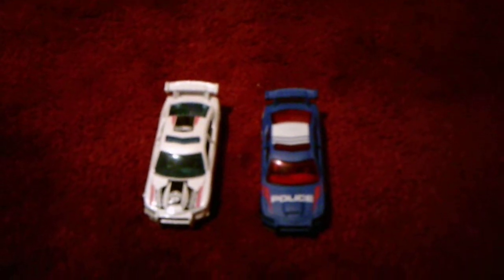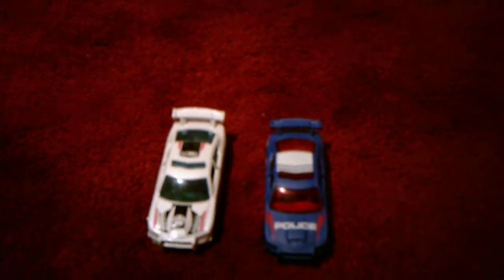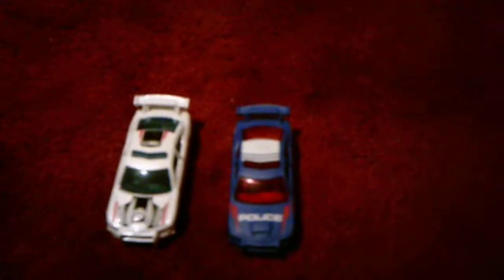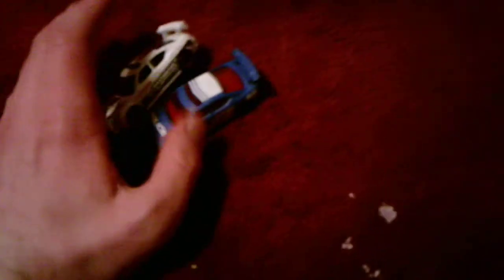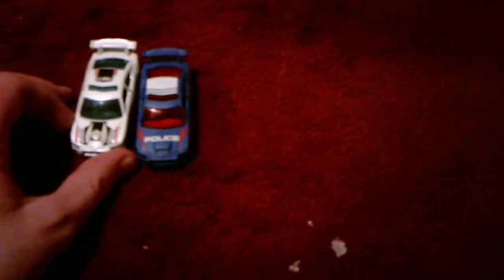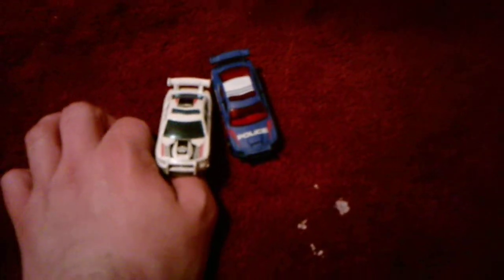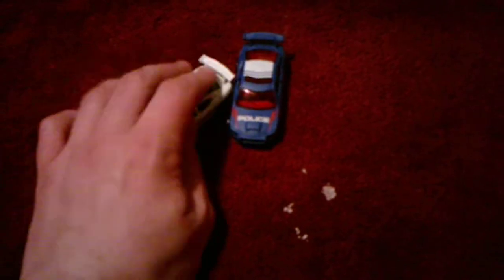Race Car Style Police Car Comparison